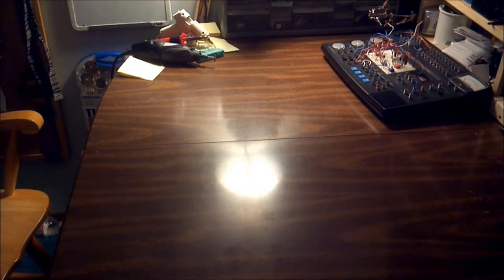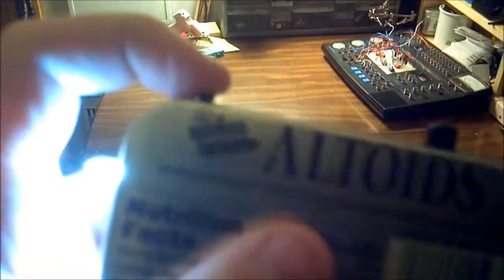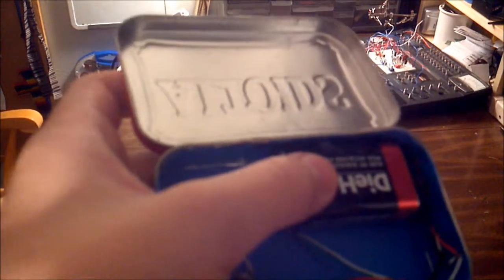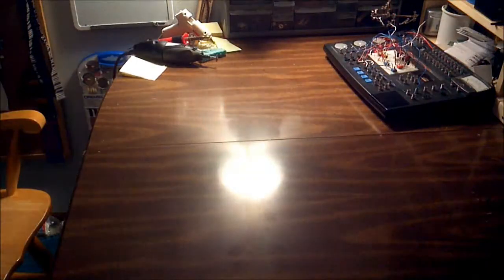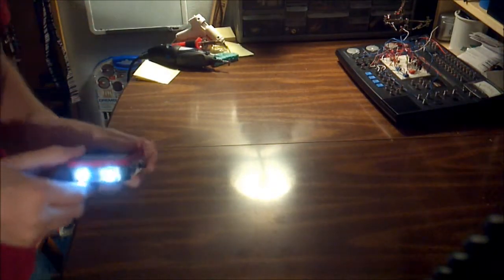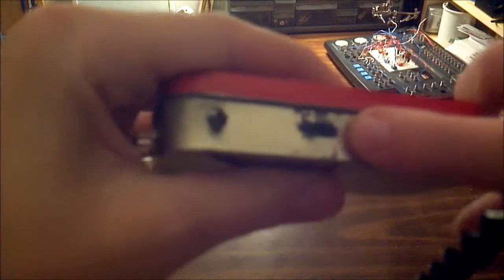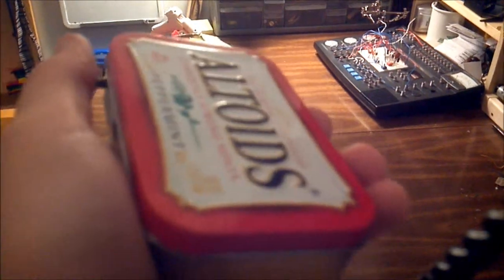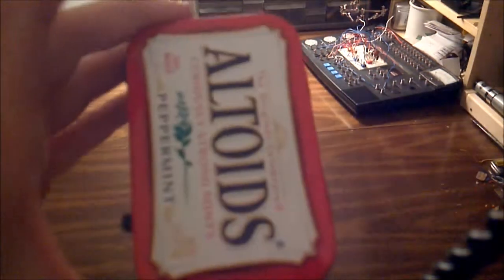Altoids Tin Flashlight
This is a video showing you my Altoids tin flashlight. It took about 2 hours to make including the time it took to find parts, prep the tin, solder, and assemble. It is very bright, and it works very well. This is not my electronics video for this week. I may be late uploading it because it will use parts from my Jameco order, which has not yet showed up in the mail. I will show a video on that as well.